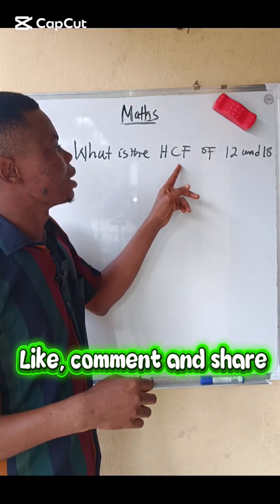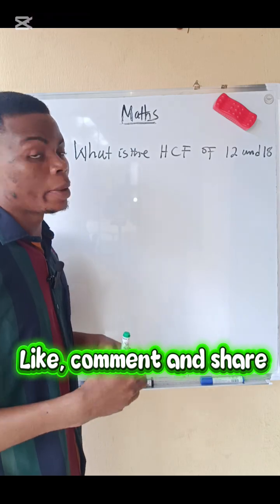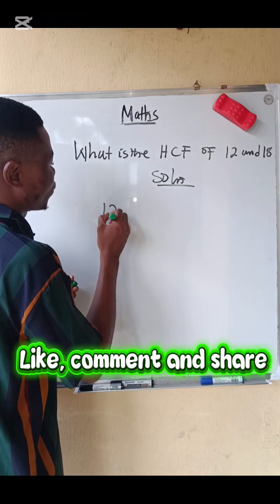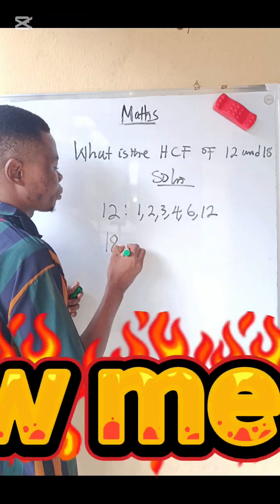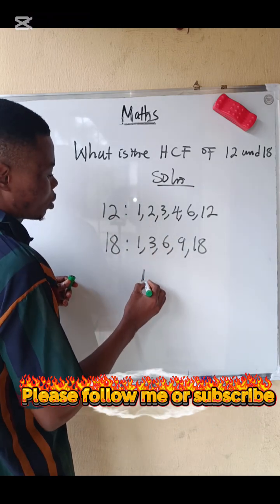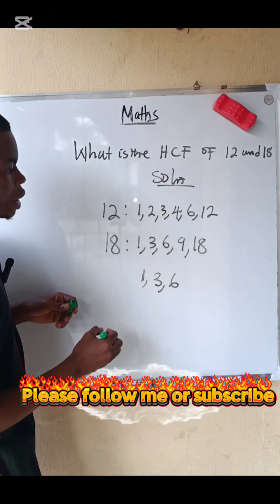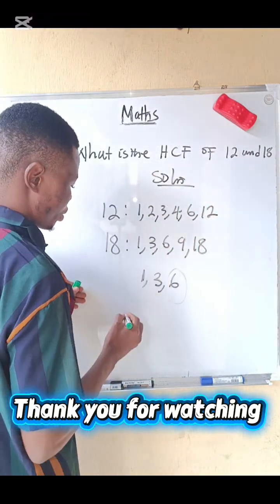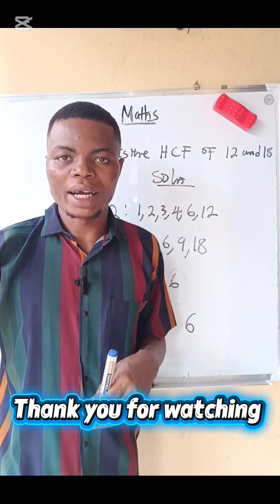Many students failed this. Check the comment section for QUIZ.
I promise you that at the end of this video that you will be able to solve any question of this form. Prof Brainbox got you covered when it comes to engineering courses, maths, physics and chemistry.